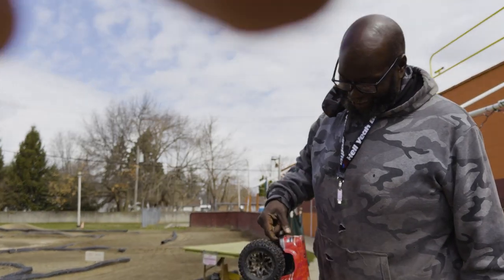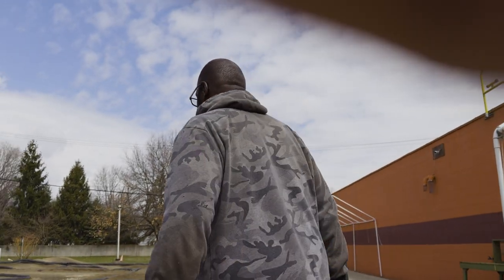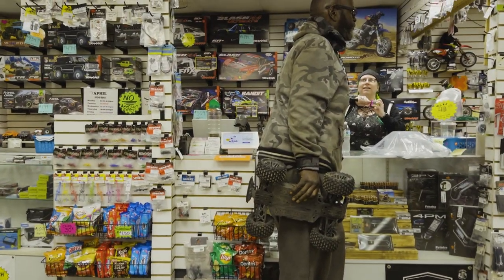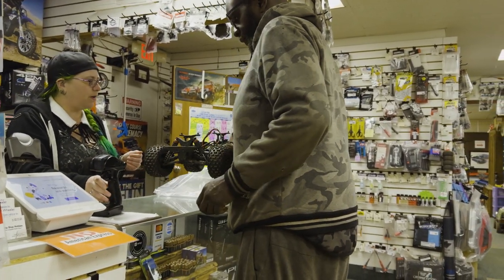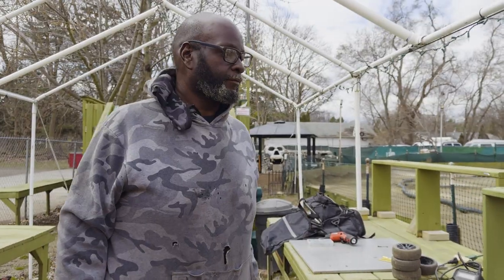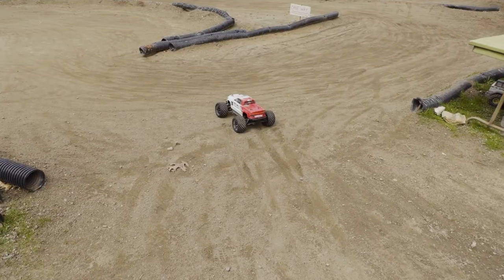i DROVE HIM CRAZY Filmed With IPhone 15 pro Max